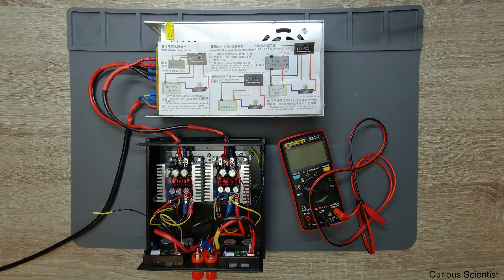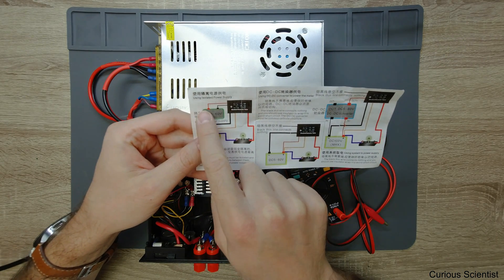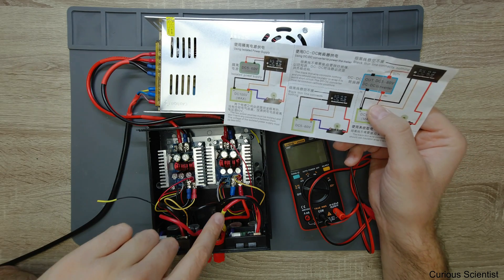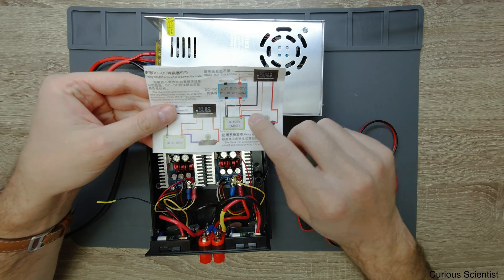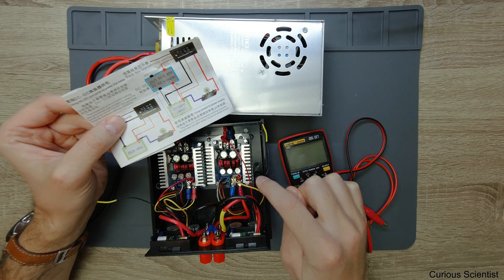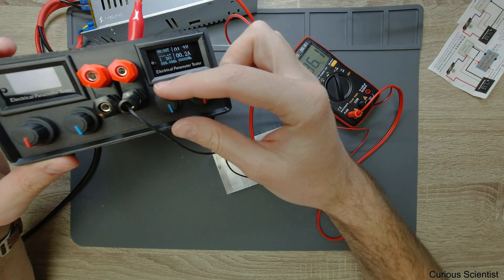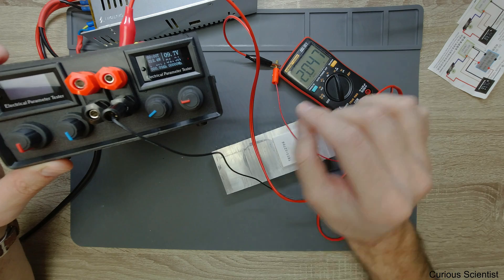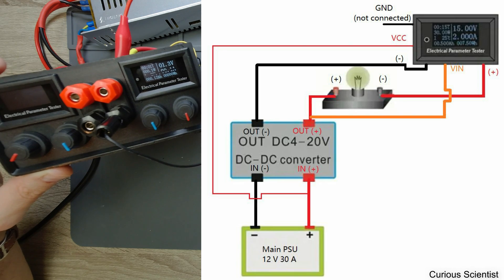Correction for the wiring of the power meter for my DIY power supply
In this video I correct/clarify the connections for the power meter I use in my DIY power supply. I misunderstood the drawing, so I wired the power meter wrong which lead to wrong current values. Now, the wiring is correct and the values are good. I checked it with a load and a multimeter.

The same PSU is used to power the Peltier elements in these videos: